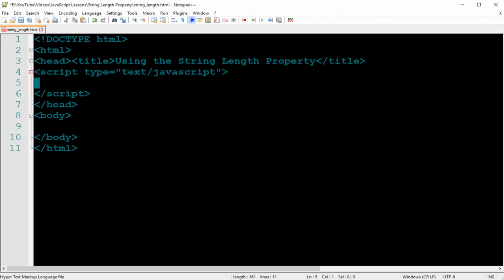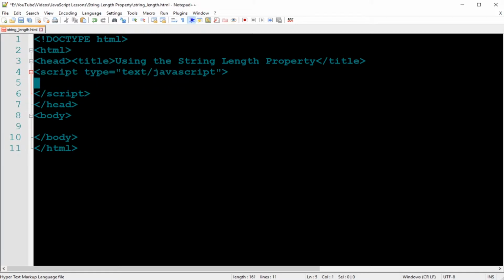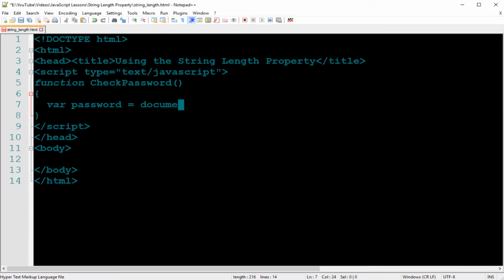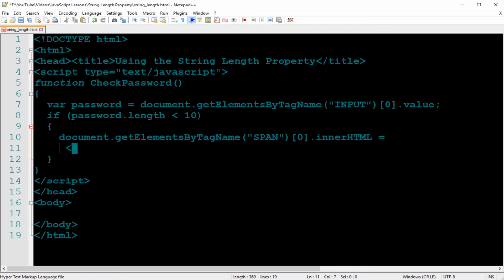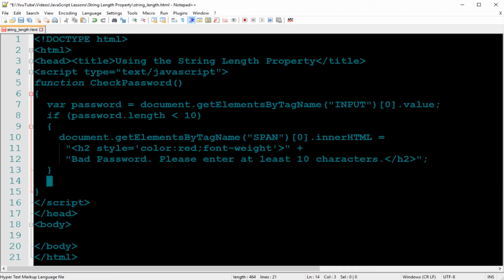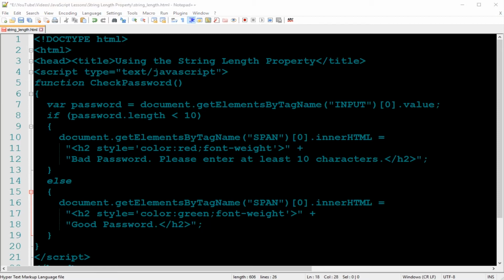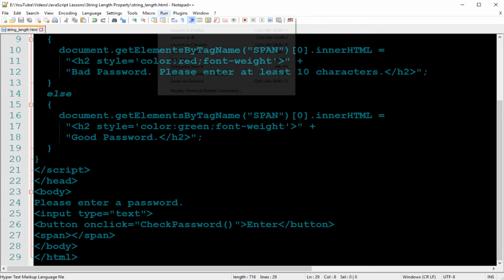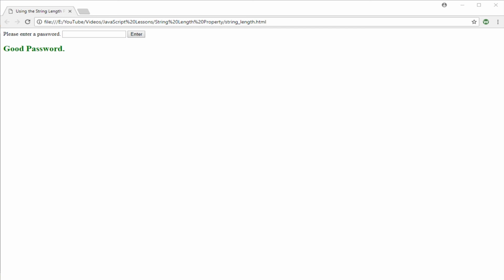JavaScript: Using String Length Property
This is a tutorial about using the String Length Property in JavaScript.